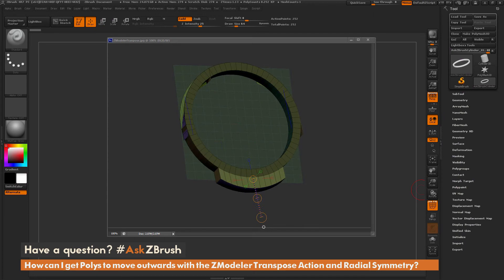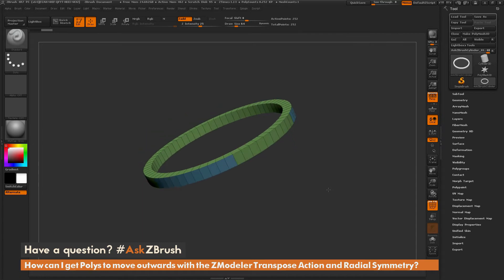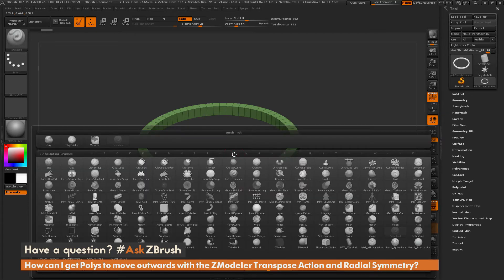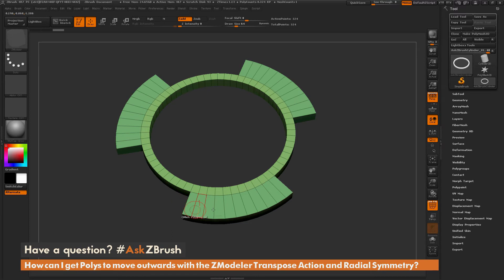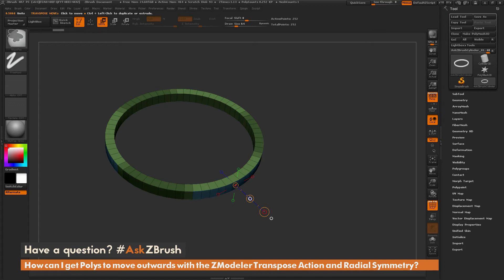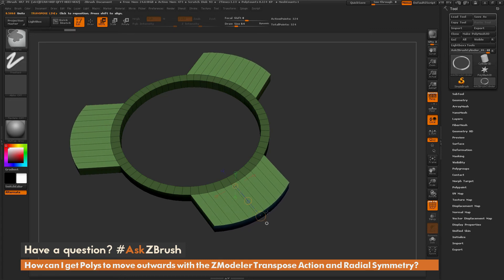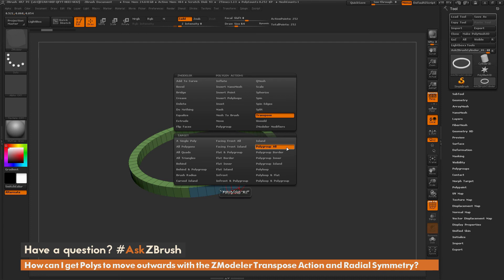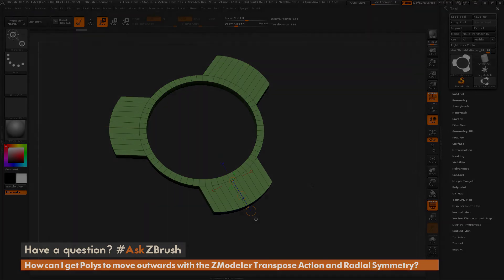AskZBrush: “How can I get Polys to move outwards with the ZModeler Transpose Action and Symmetry?”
Video covers how to the ZModeler Transpose action functions and the steps to use it with Radial Symmetry.